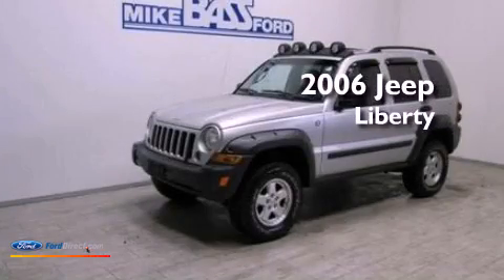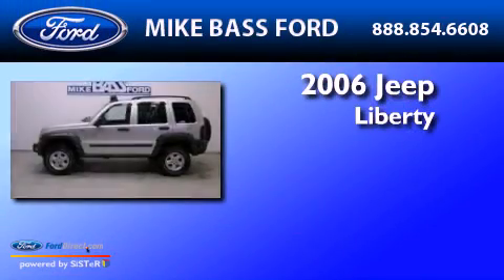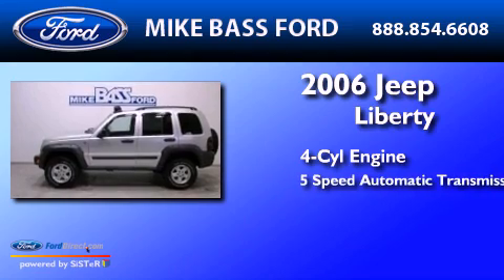2006 JEEP LIBERTY Sheffield Village OH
Year : 2006
 Make : JEEP
 Model : LIBERTY
 Engine : 2.8L I4 16V DDI DOHC TURBO DIESEL
 Trans . : 5-SPEED AUTOMATIC
 Exterior : BRIGHT SILVER CLEARCOAT METALLIC
 Miles : 98,408

 Stock : 000F1345